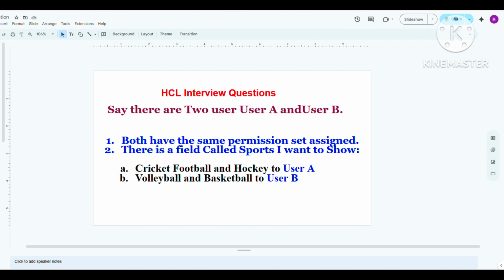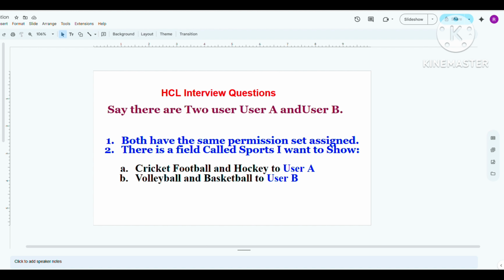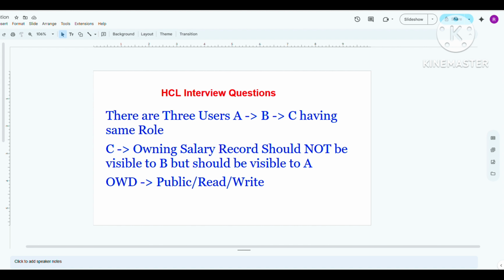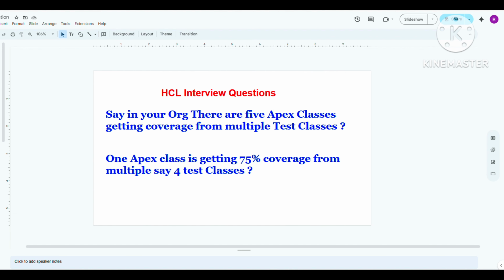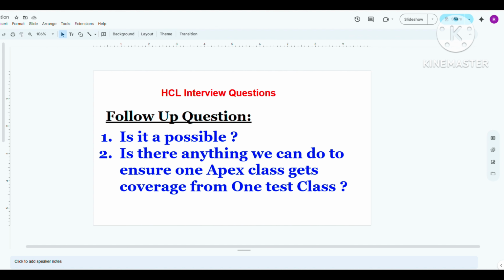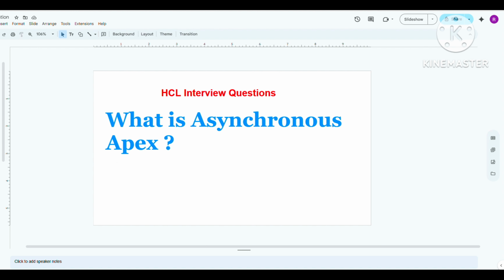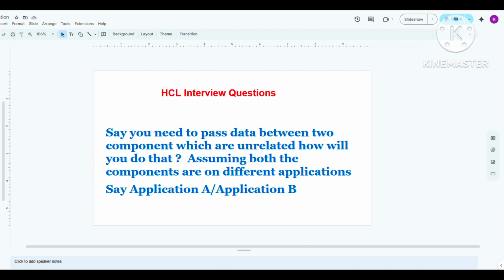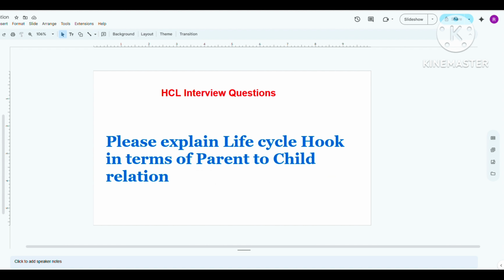HCL Salesforce Developer Interview Questions – October 2025 (Latest & Most Asked Topics)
In this video, I’ve shared the latest Salesforce Developer interview questions asked in HCL during November 2025. These questions cover topics like Apex Triggers, SOQL, LWC, Integration, Governor Limits, and Real-time Scenarios — perfect for anyone preparing for Salesforce interviews in 2025.

💡 What you’ll learn:
✅ Latest HCL Salesforce interview pattern (2025)
✅ Real-time scenario-based Apex & LWC questions
✅ Tricky SOQL and Trigger questions with explanations
✅ Tips to prepare for Infosys & other MNC Salesforce interviews